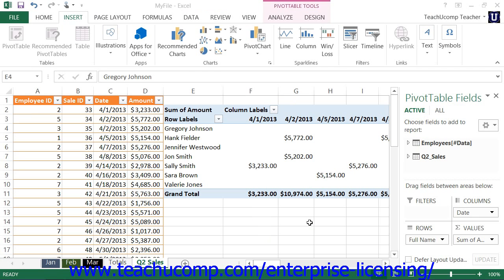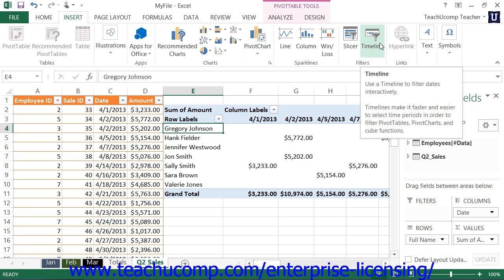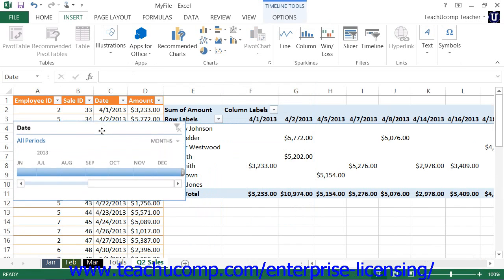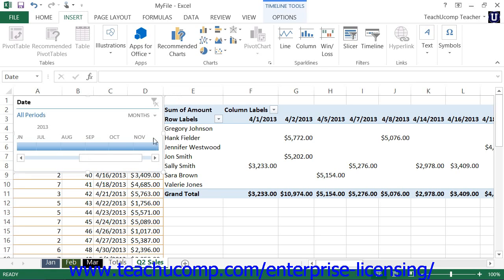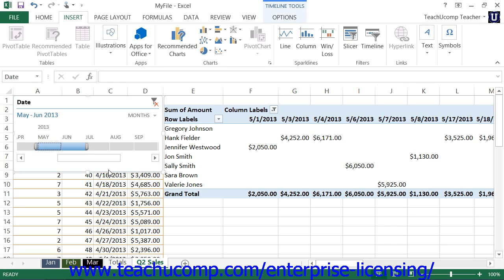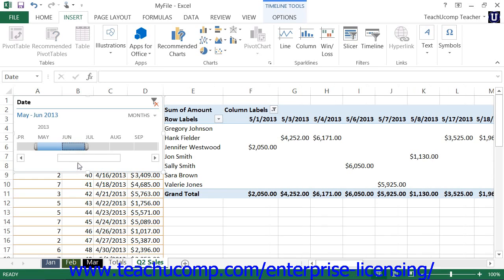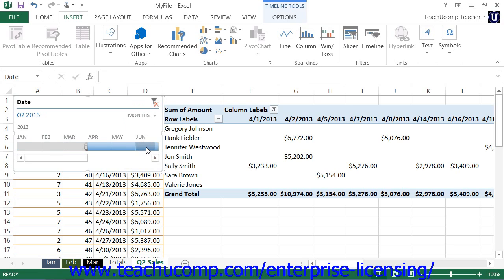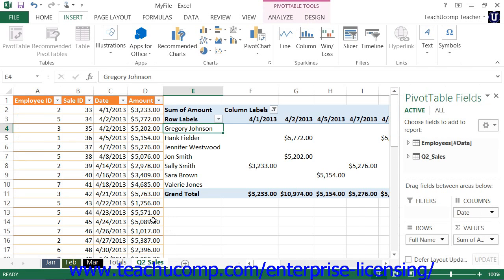Microsoft Office Excel Tutorial 2013 Slicers 35.3 Employee Group Training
A clip from Mastering Microsoft Excel Made Easy: inserting and deleting timelines. Get a FREE demo of our training for groups of 5 or more